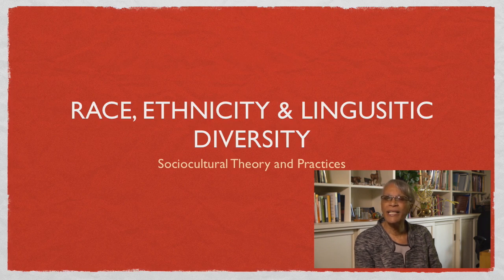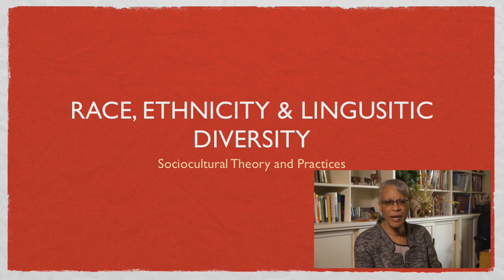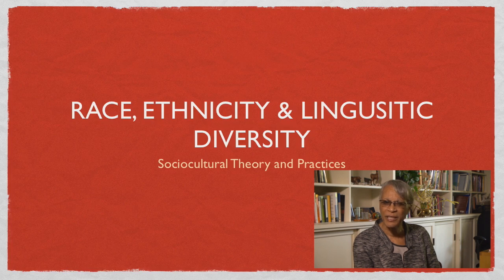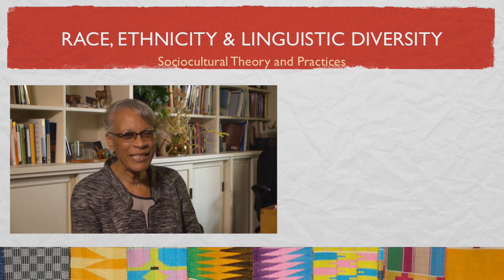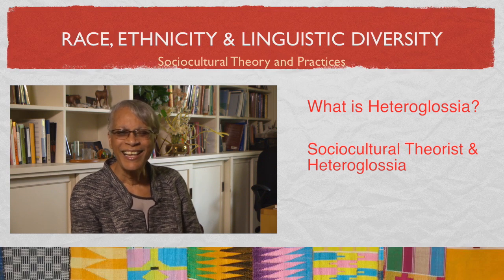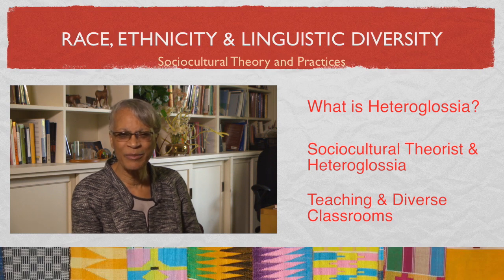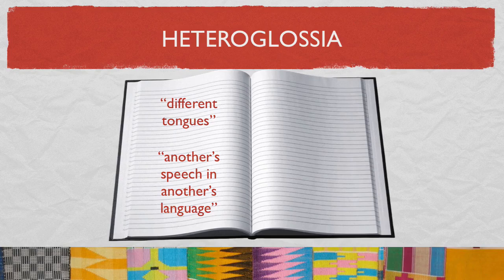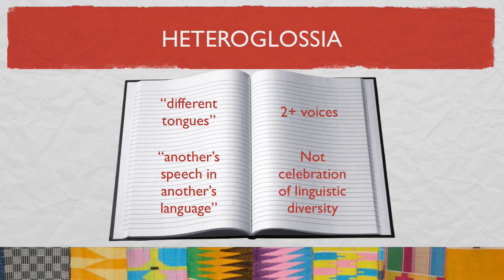Ball Heteroglossia Intro Pt 1 Final